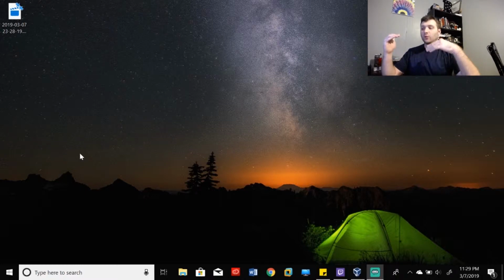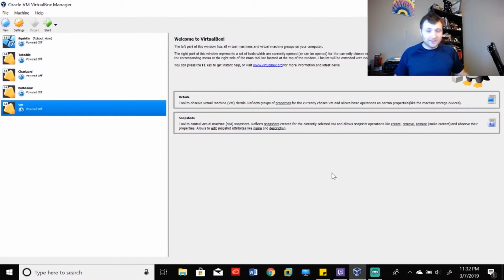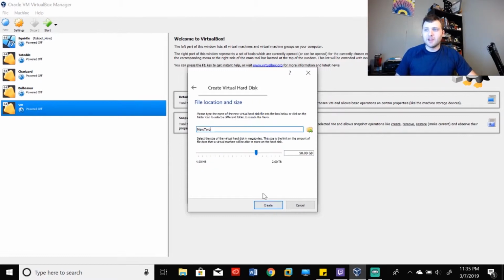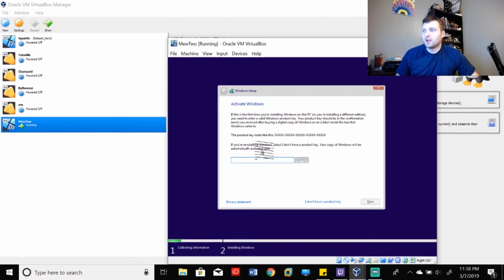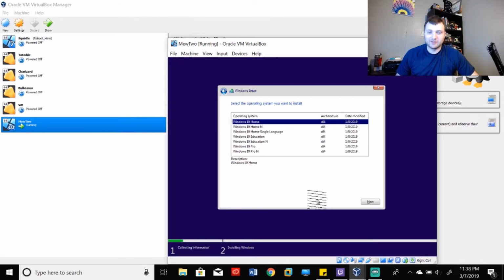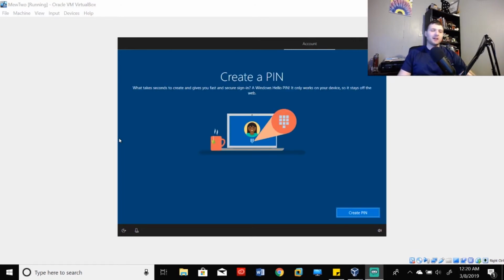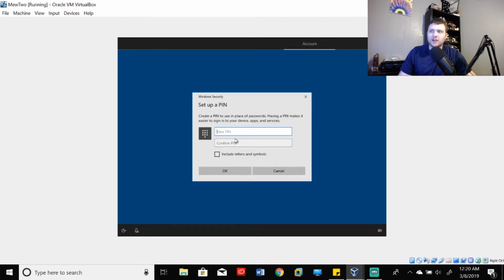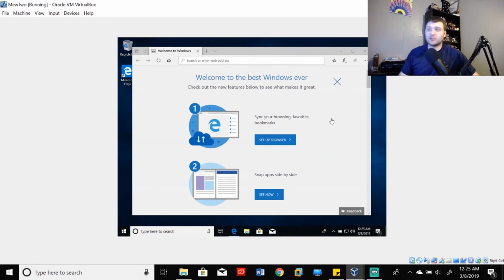Installing Windows 10 in Virtualbox | DaleCodes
Creating a Windows 10 Virtual Machine within VirtualBox